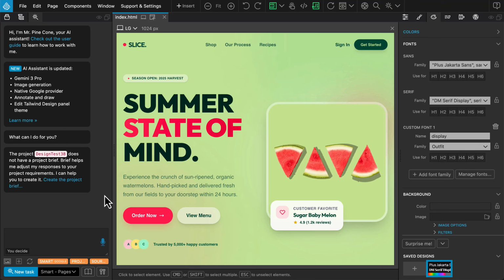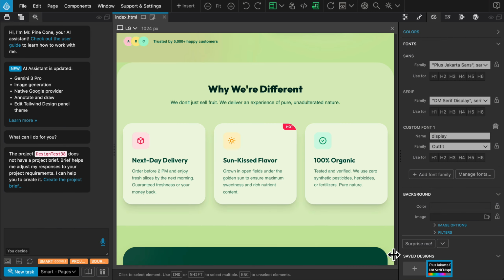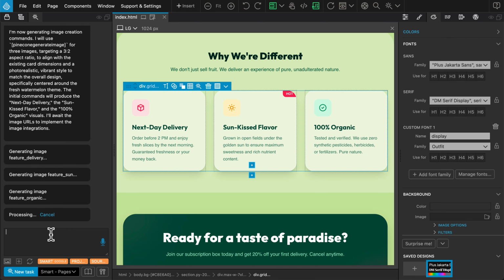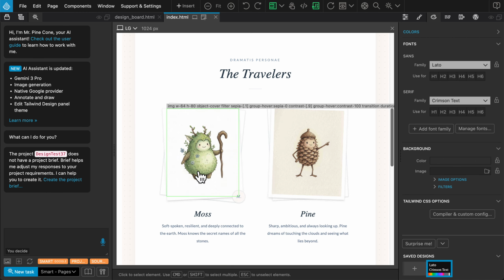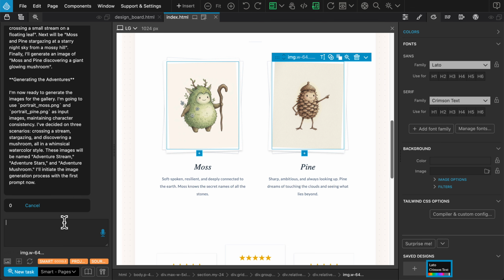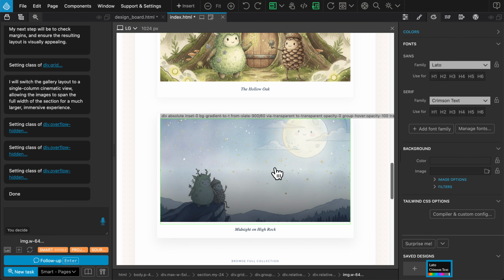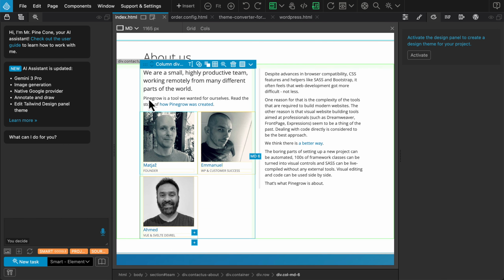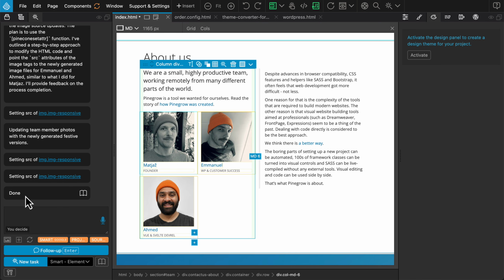Generating images with Pinegrow AI Assistant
Learn how to use the new AI image generation features in Pinegrow Web Editor. This tutorial covers generating new assets directly into your layout, creating consistent character art using reference images, and batch-editing team photos with AI prompts.